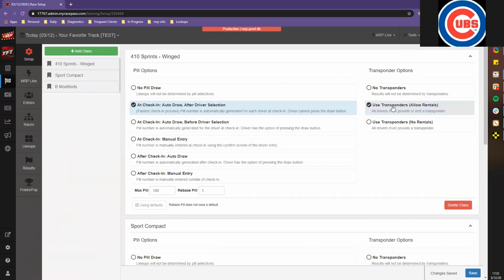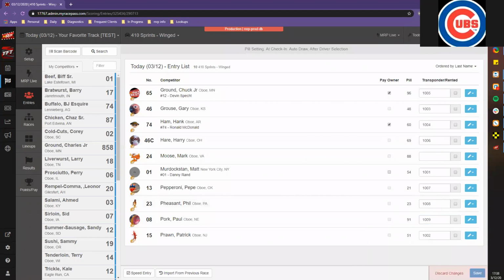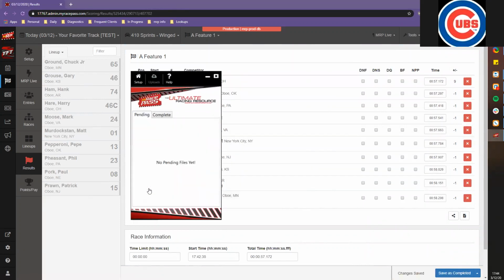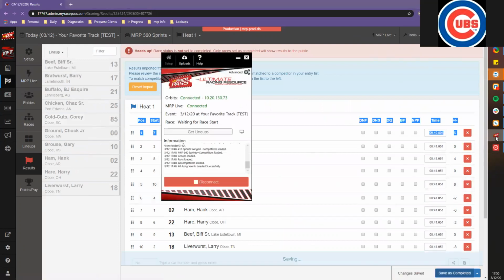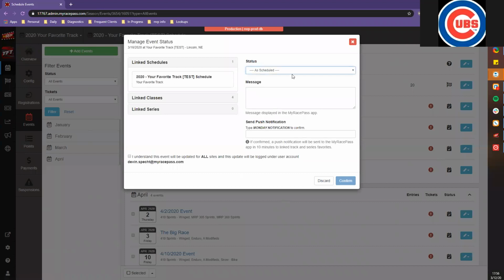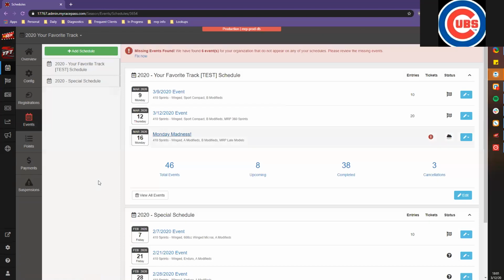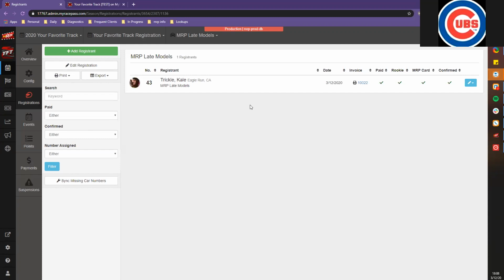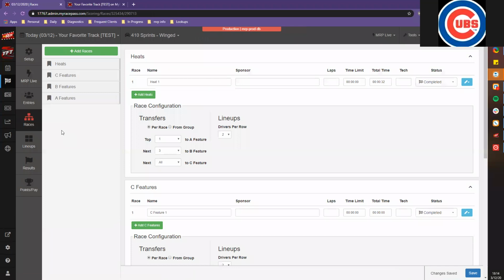MyRacePass Race Management Webinar - March 12 (Early)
Topics Include:
MRP Live
Westhold and MyLaps Integration
MRP Live Troubleshooting
MRP Live Uploads
Common Questions